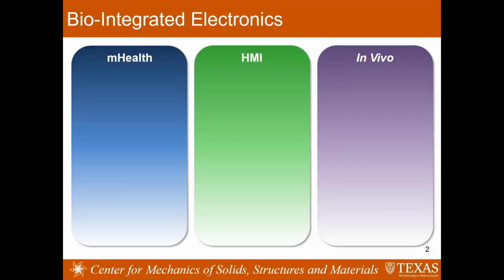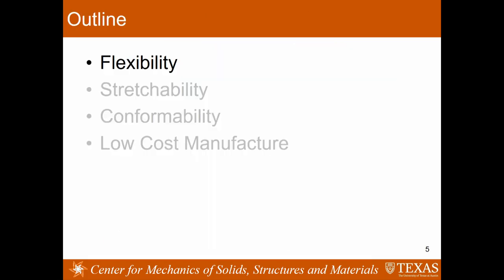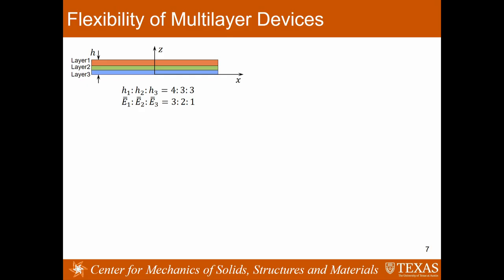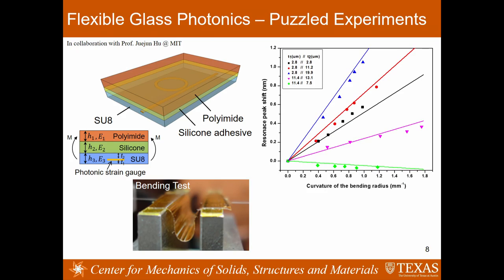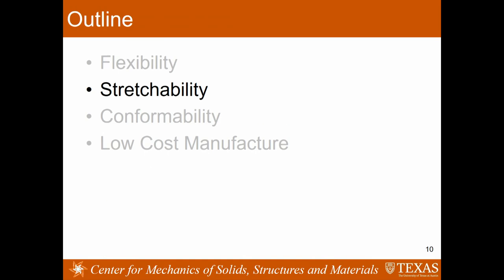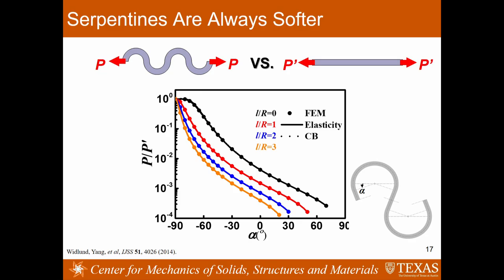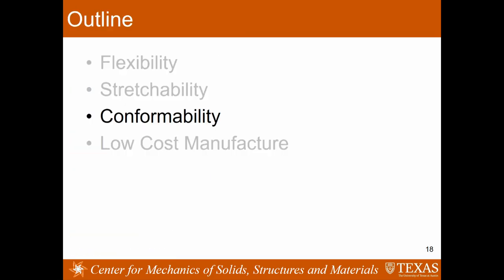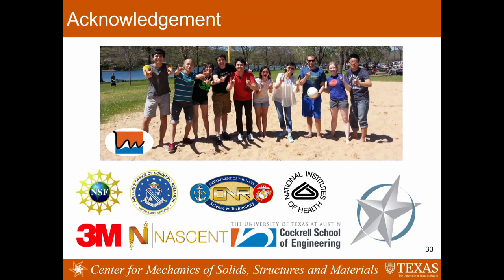Nanshu Lu, Ph.D., on Mechanics and Materials of Bio-Integrated Electronics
Materials for the 21st Century: Challenges and Opportunities
January 20-22, 2016, Westin Galleria, Dallas, Texas